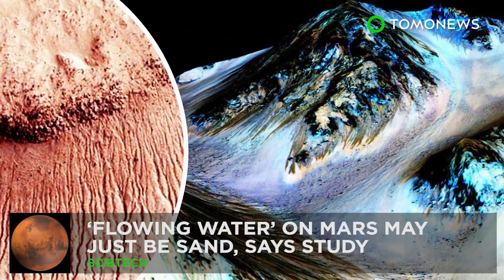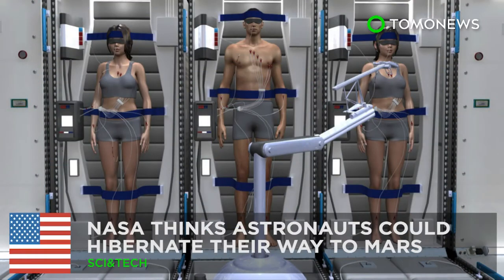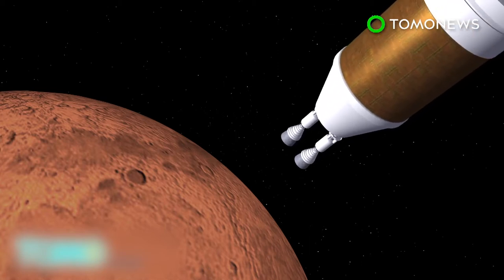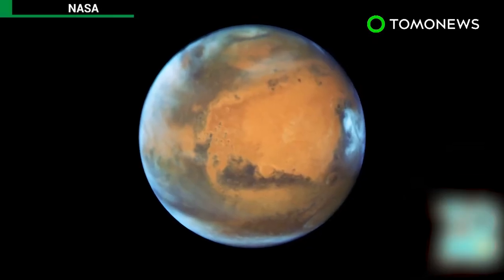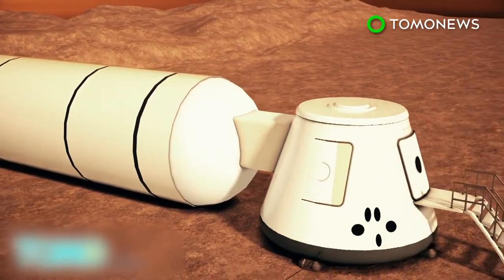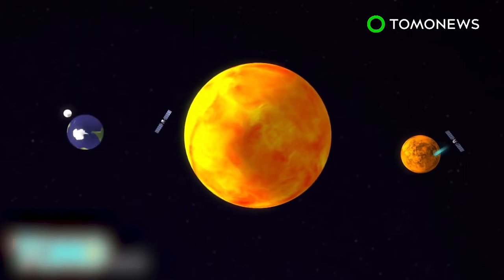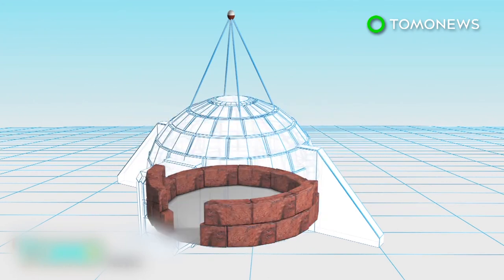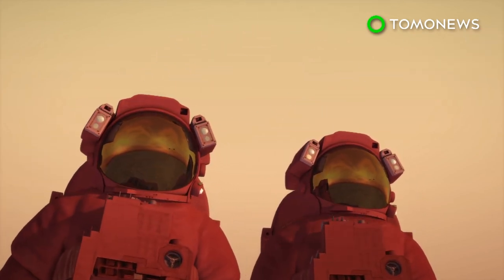What's on Mars? Flowing water on Mars is probably just sand - TomoNews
MARS — New research from the U.S. Geological Survey has found that the mysterious streaks once thought to be proof of water on Mars are probably just sand flows. Sorry NASA!

According to NASA, recurring slope lineae or RSL are long, dark streaks that expand on the slopes of Mars during warmer seasons, and retract when the temperature gets colder.

RSL served as compelling evidence of water on Mars. It looked similar to features on Earth formed by water flows, and contained molecules that help water stay liquid. But a closer look reveals behavior that's unlike flowing water.

Streaks existed only on the tops of steep slopes, and all settled at the angle of repose — the maximum slope at which loose solid material can be piled without slumping.

Based on the findings, researchers concluded that the markings weren't created by water, but by dry grains like sand and dust that accumulate and flow down the slopes.

The RSL may still contain water, but probably not enough to sustain tiny microbial critters, more so human life.